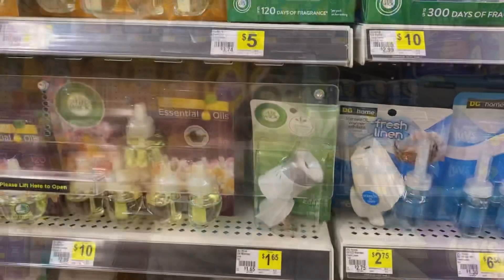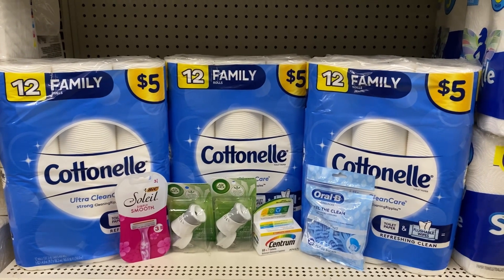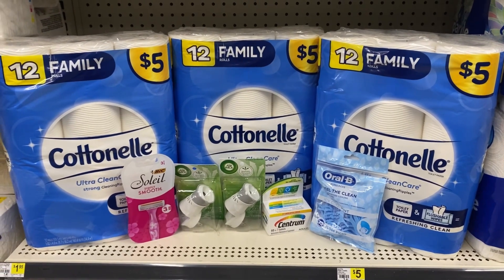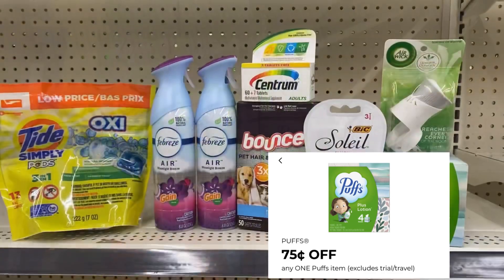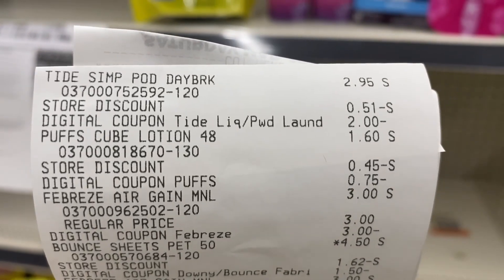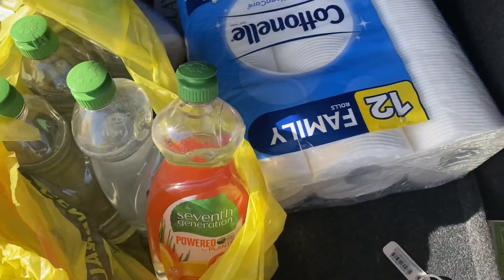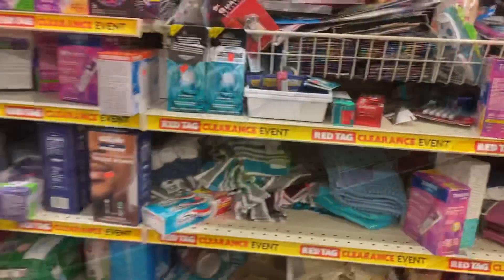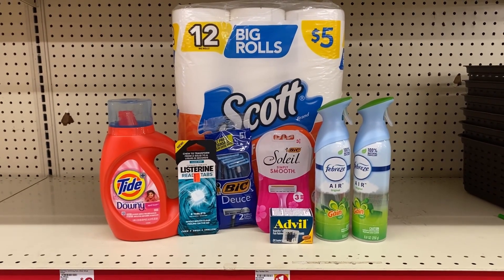Dollar General & Family Dollar $5/$25 2 All Digital transactions for March 13th